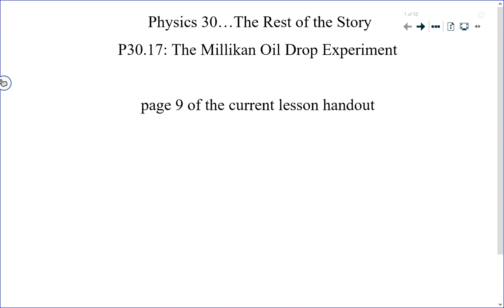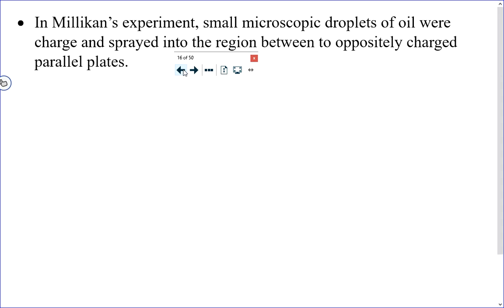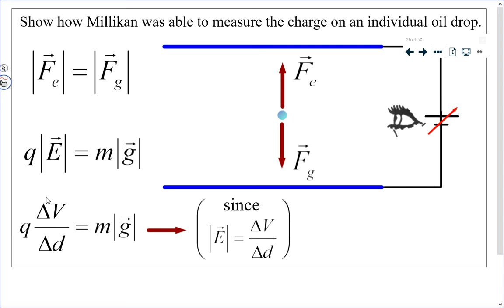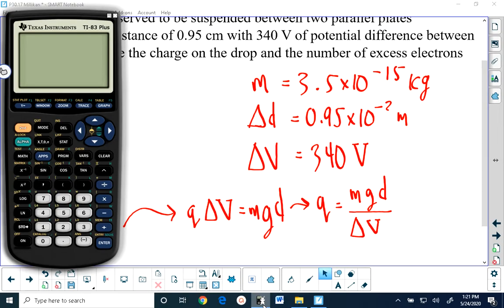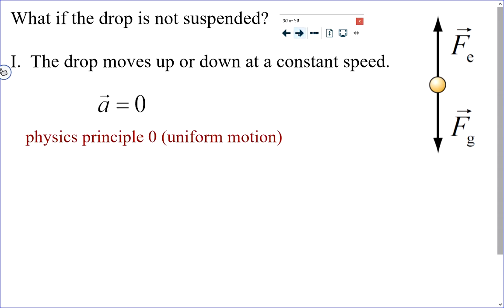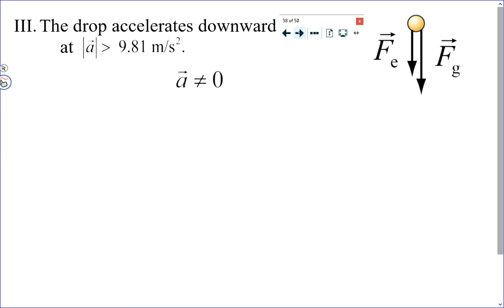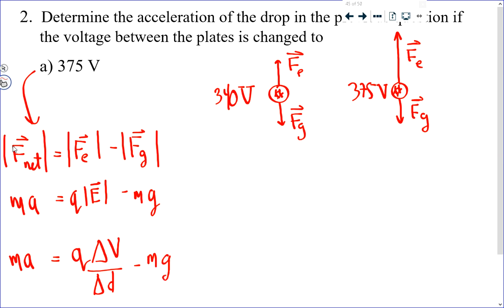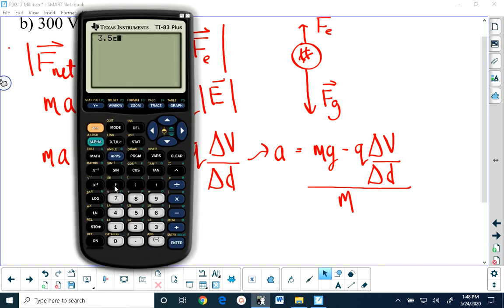Physics 30: The Rest of the Story (Lesson P30.17 - The Millikan Oil Drop Experiment)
In this lesson we learn how the charge of the electron was first determined, and apply force analyses to situations involving electric and gravitational forces.